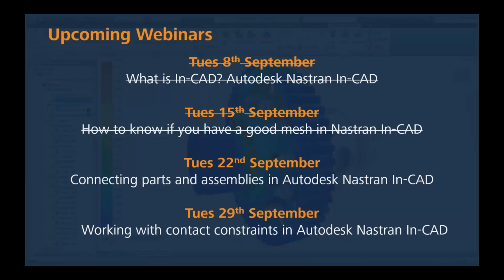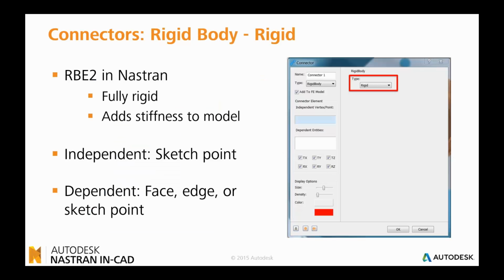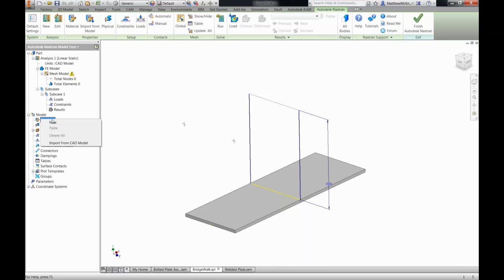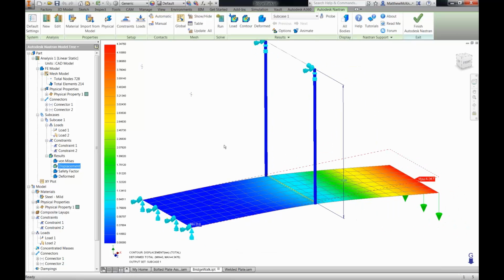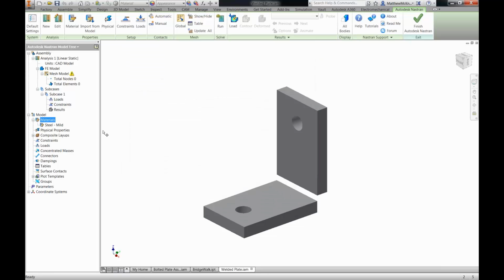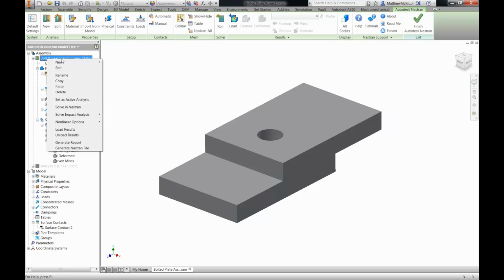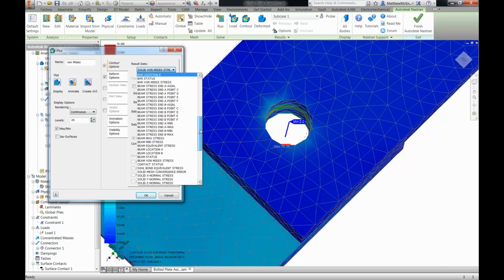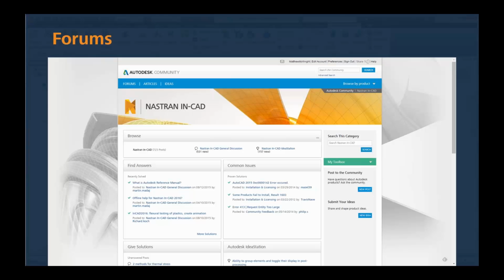Connecting parts and assemblies in Autodesk Nastran In-CAD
In this Autodesk Nastran In-CAD webinar, Matthew McKnight discusses connectors and contact in Nastran In-CAD. Learn about each type of connector and some typical applications of each when working with assemblies. Also discussed are some basics of setting up contacts.